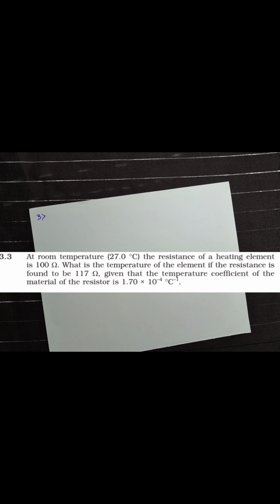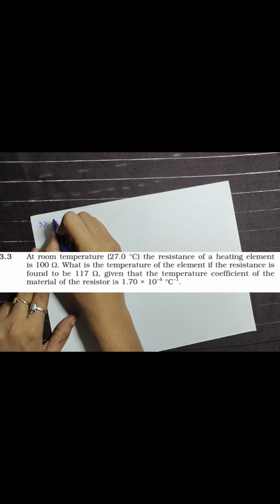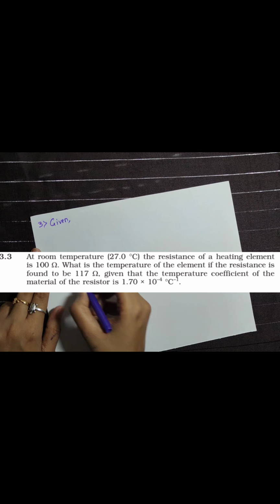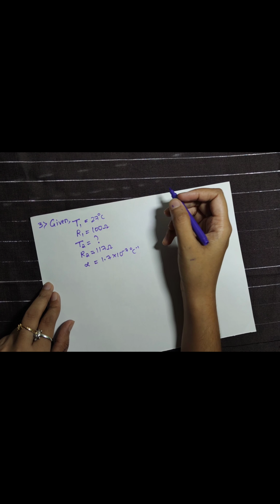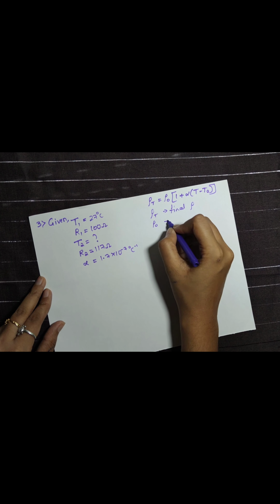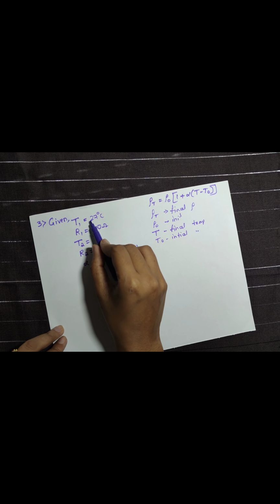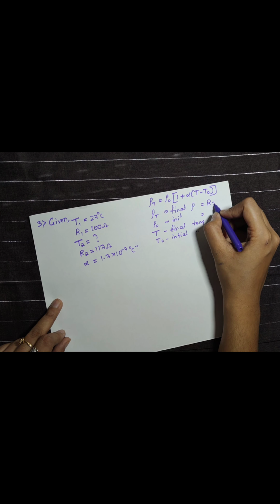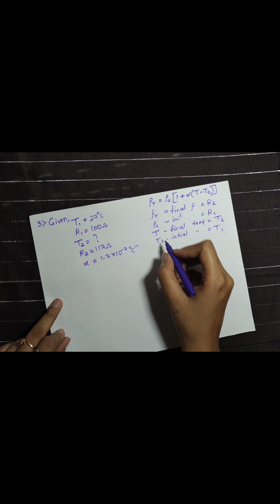3. Current electricity class 12 NCERT NUMERICAL PROBLEM